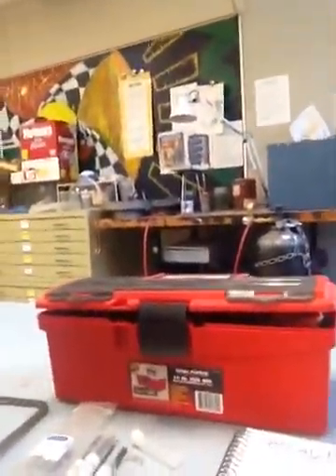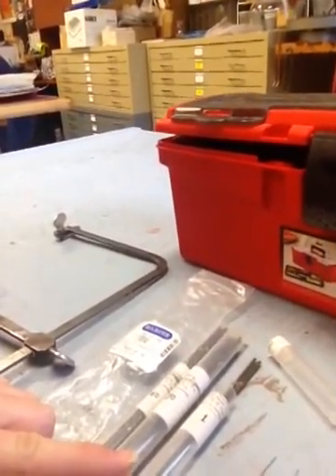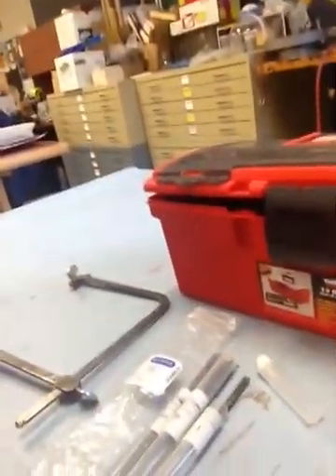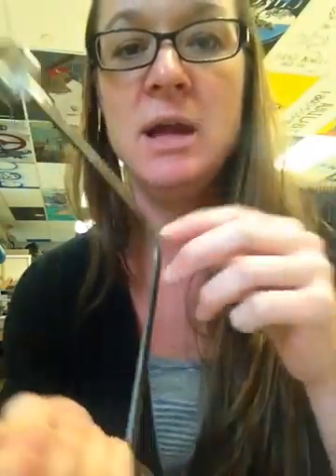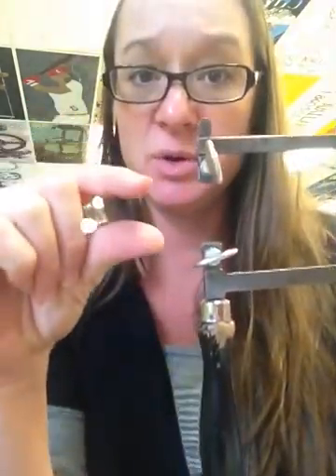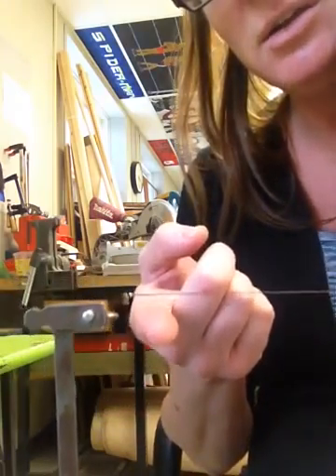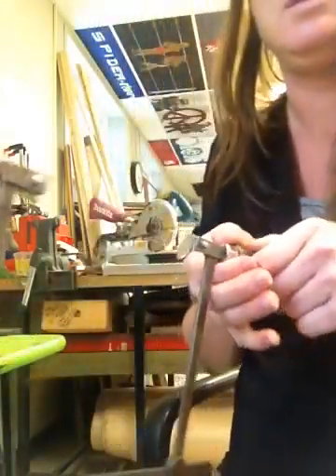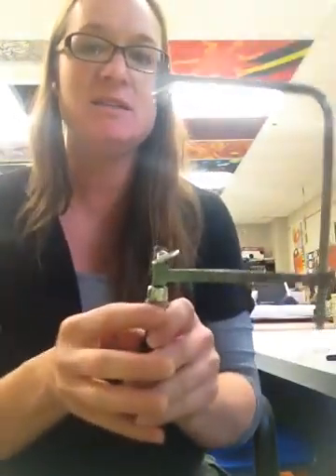Video 4 Blades & Loading the Jeweler's Saw